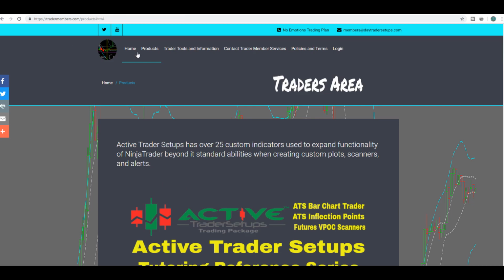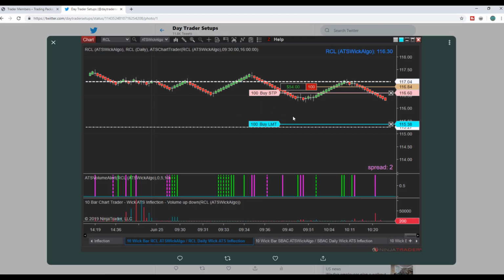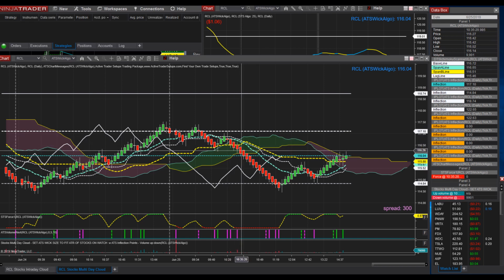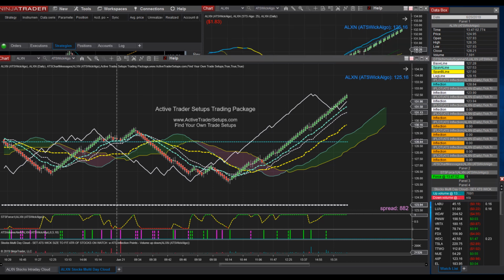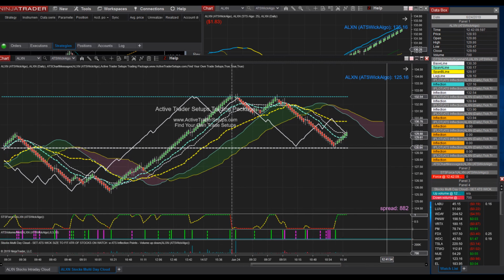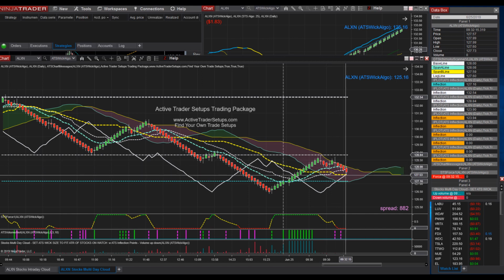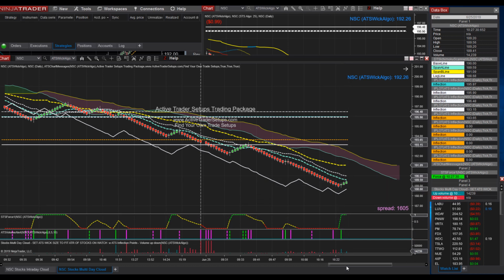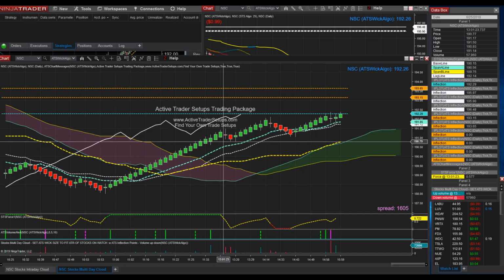Today's Trading Setups - Trading and Training Series June 25 2019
Today's Trading Setups
Trading and Training Series June 25 2019

$ES $ES_F $ALXN $NSC $RCL

Day Trading Watch List